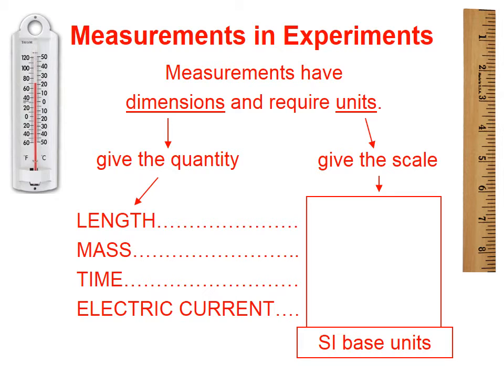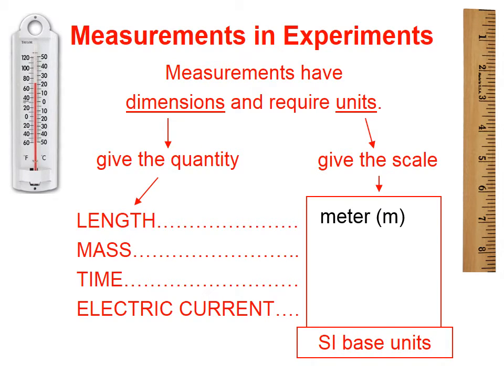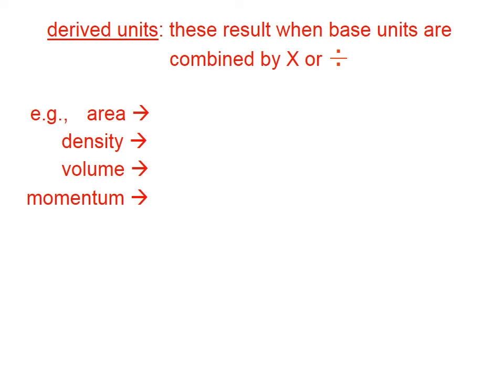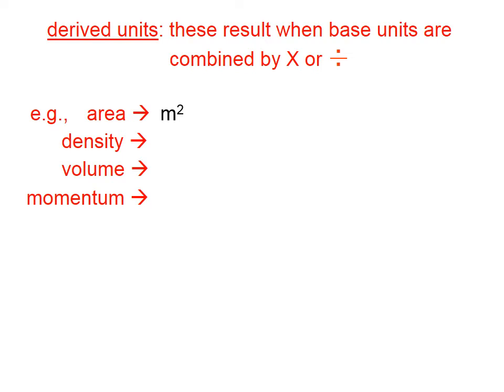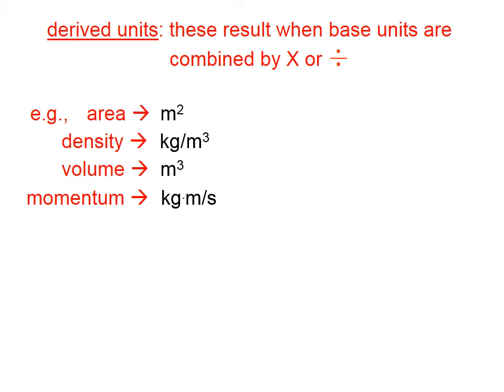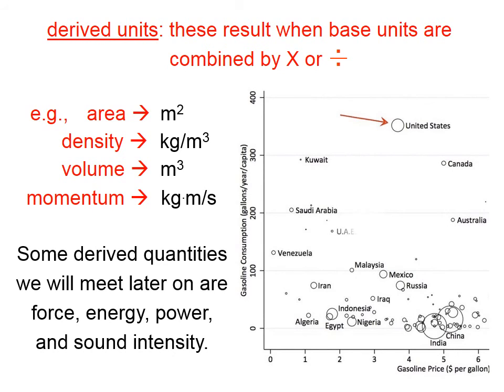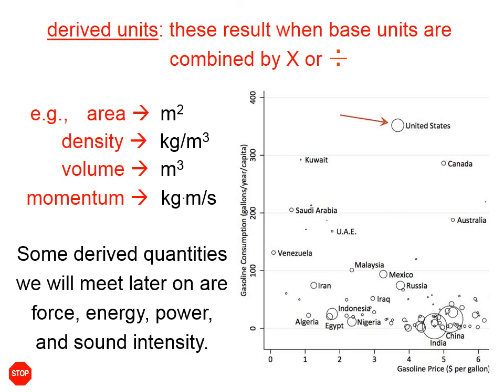115 Dimensions vs. Units